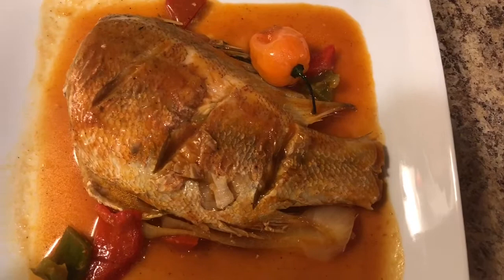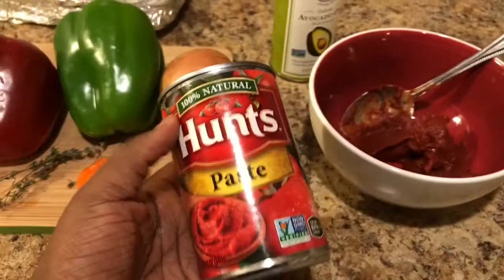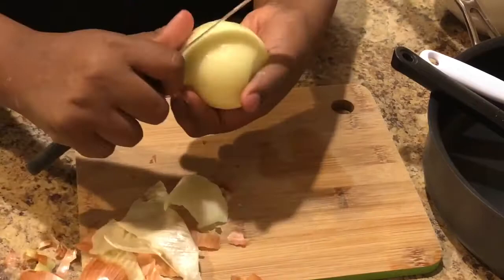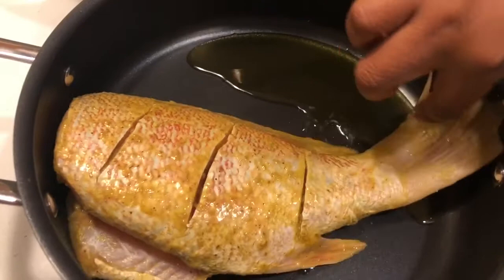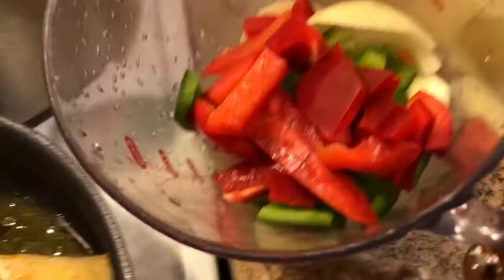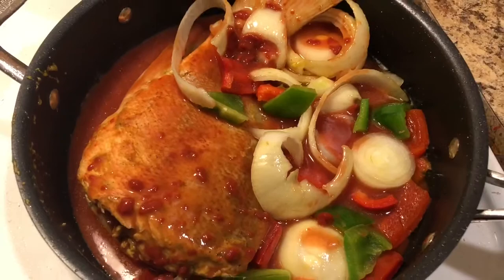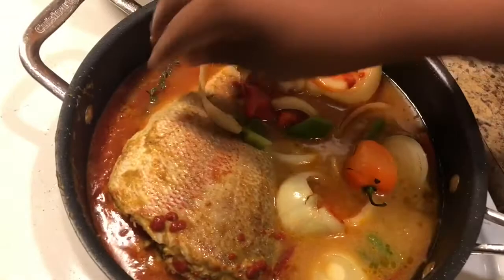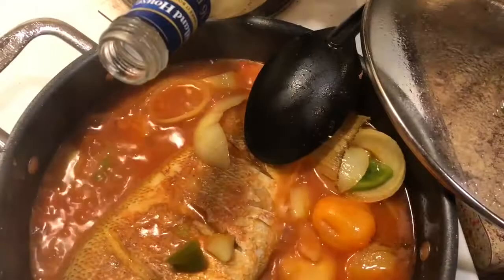Haitian Fish Stew ( Sauce Poisson Frais)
Stewed Fish. hey everyone in this video i'm showing you how to cook fish stew. The red snapper. The list of ingredients are: Red snapper, Green bell pepper, Red bell pepper, Onion, thyme, and habanero pepper. you also need two spoons of tomato paste, white cooking wine, a deep skillet, rubber spatula, and a large spoon. Steps are: sautee your fish 3 minute each per side ad veggies tomato paste puree marinate mix let simmer for 10minutes. Add to drops of cooking wine sprinkle creole seasoning for taste. let sit for two minutes, and serve. fish...fish...fish...snapper...